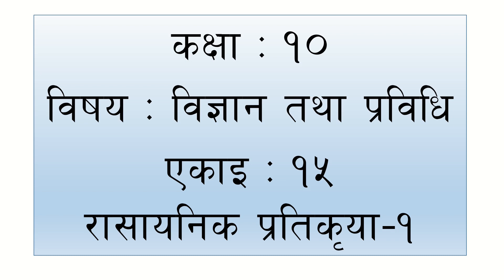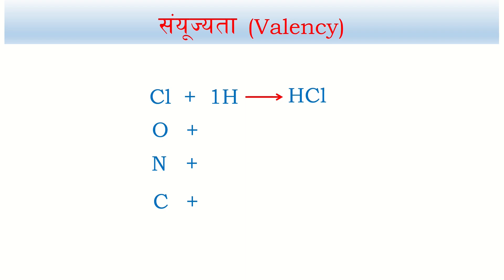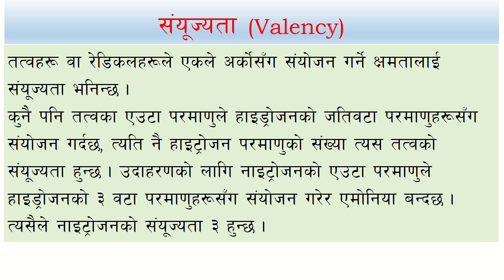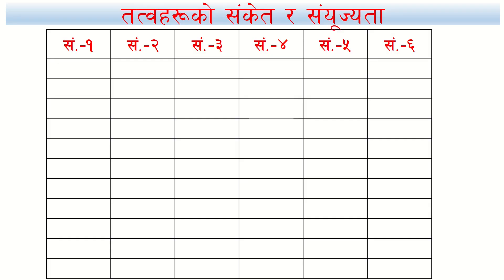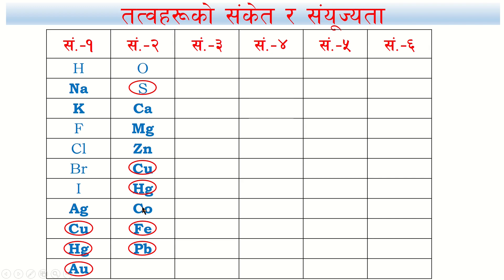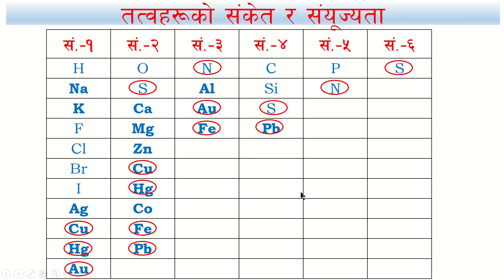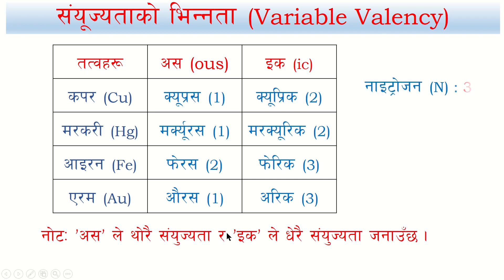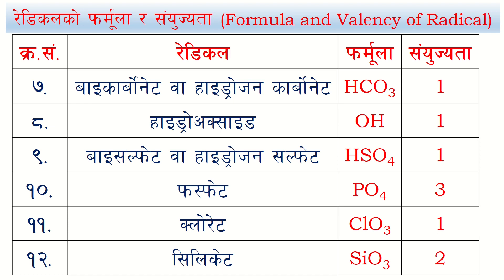कक्षा-१० रासायनिक प्रतिकृया-१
यो भिडियोमा कक्षा-१० को रासायनिक प्रतिकृया भन्ने पाठको लागि आवश्यक तैयारी बारे बताइएको छ ।